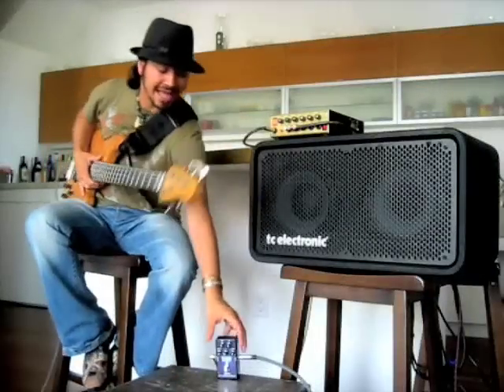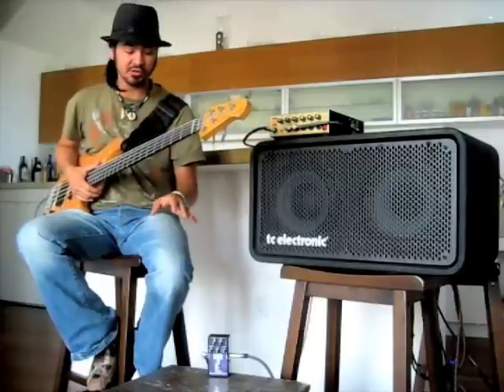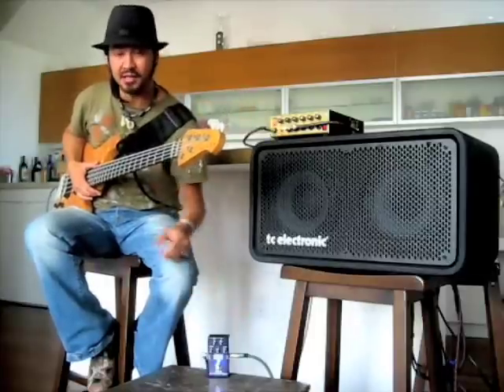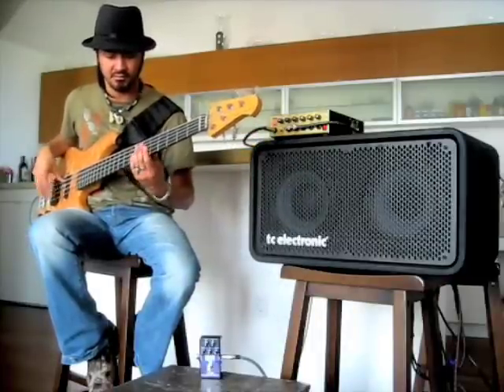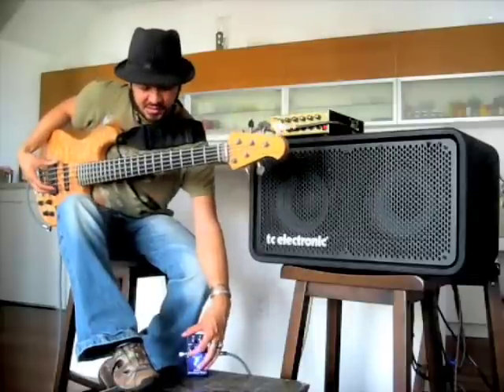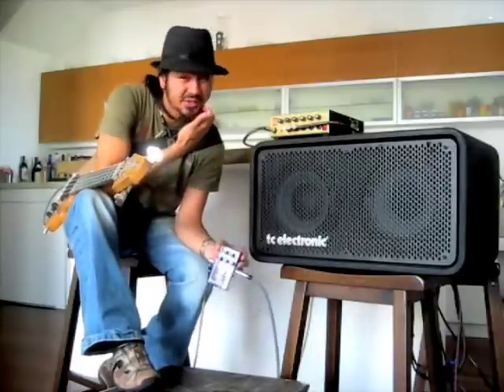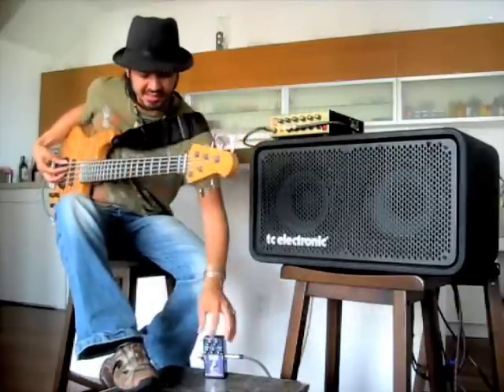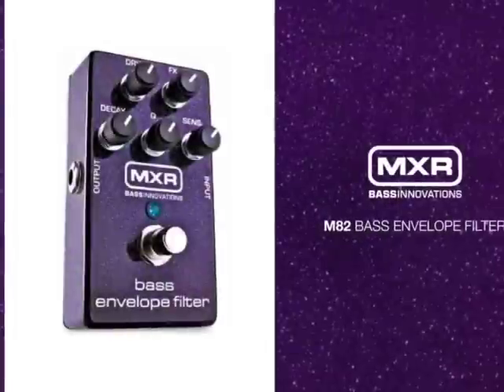MXR M82 Bass Envelope by Uriah Duffy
Uriah tries out this wonderful new pedal from Dunlop. The left channel has more of the room mic-narration; the right channel has more of the direct out from the amp.

Update:
Hey y'all- Just found this cool lil vid using this pedal on a gig- on a Ballad! Ashling Cole: At Last @ Silo's Jazz Club